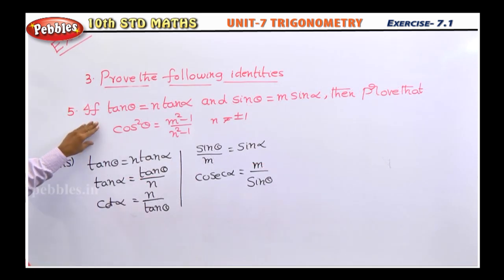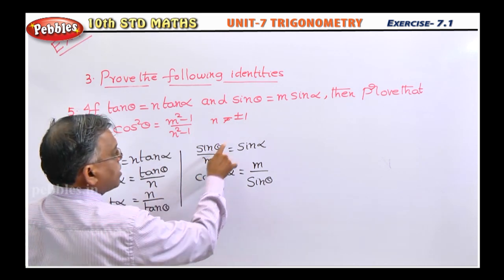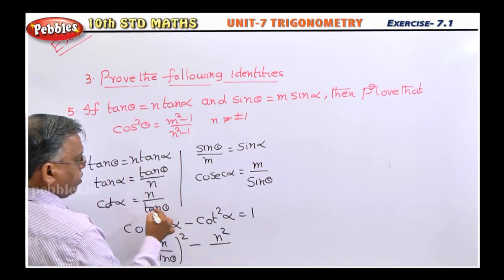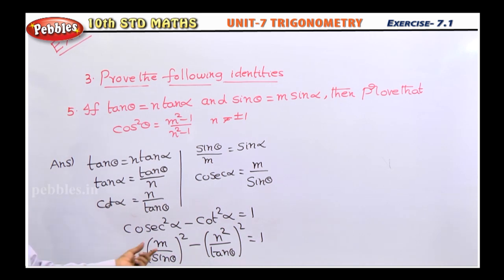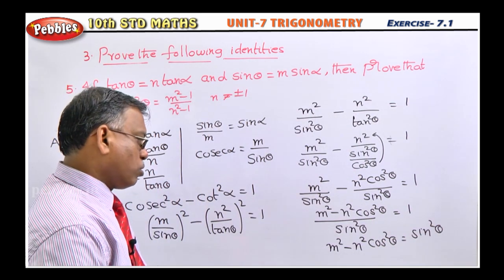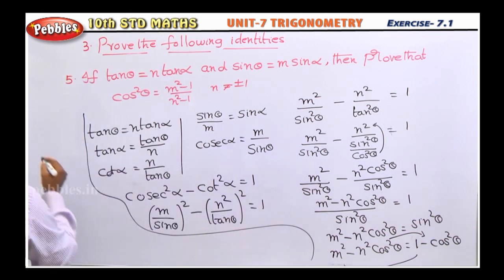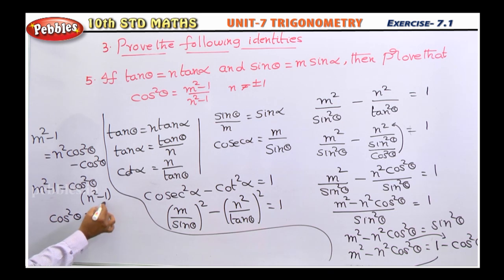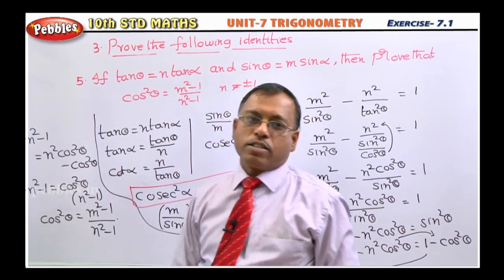TRIGONOMETRY 1 || 10th Std Maths || Unit 07 || Exercise 7.1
Samacheer 10th Maths | Unit 07 | TRIGONOMETRY 1